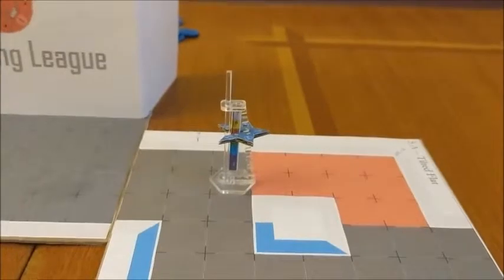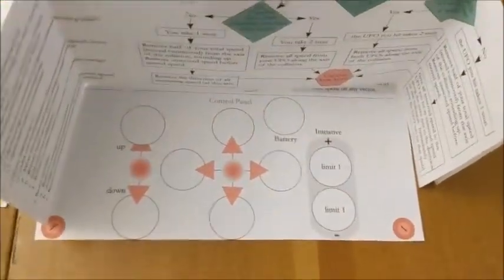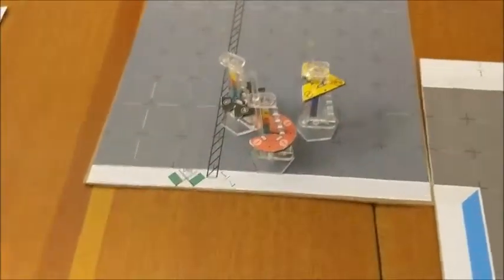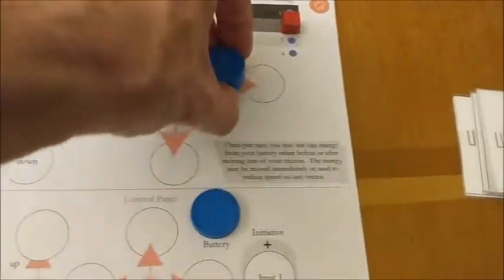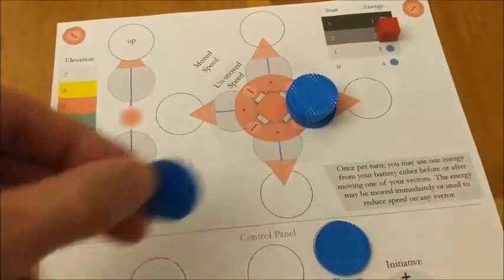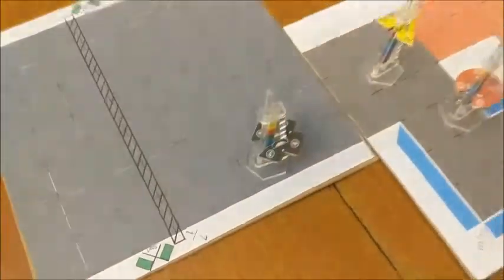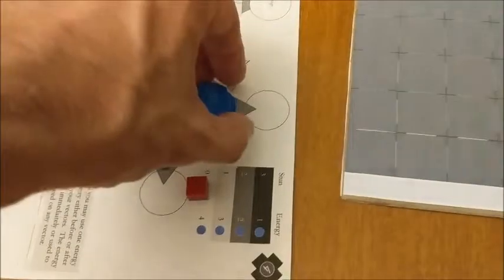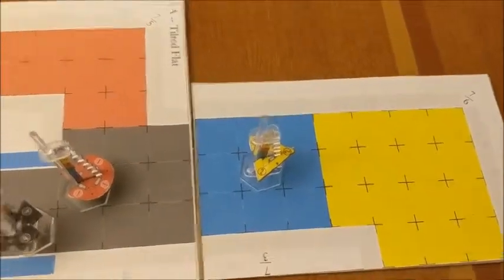How to play UFO Racing LLEague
This short video covers the main elements of play for UFO Racing League -- a 3-Dimensional Racing game.